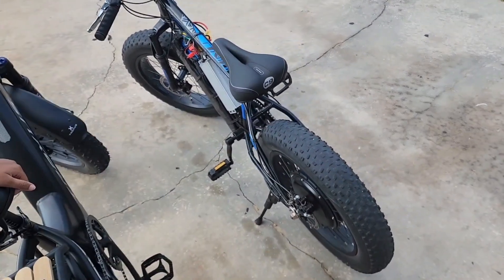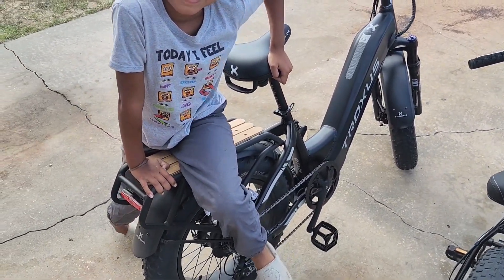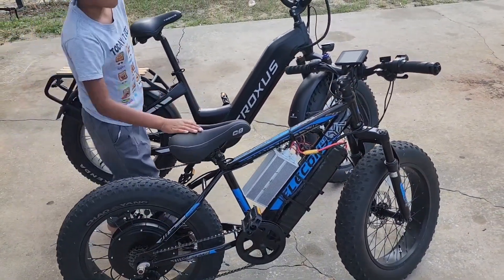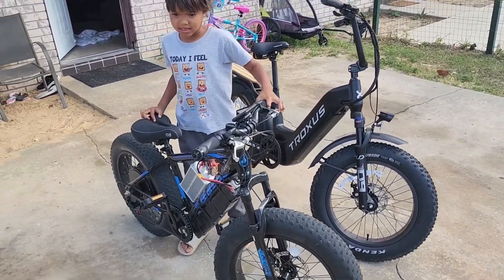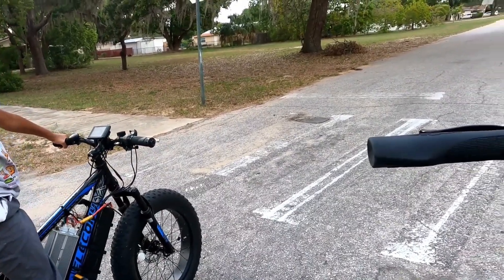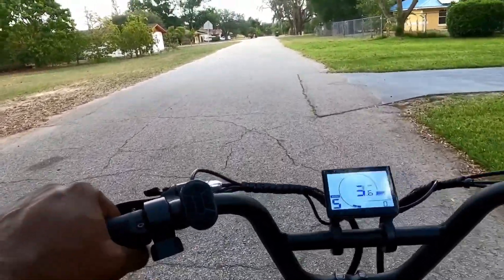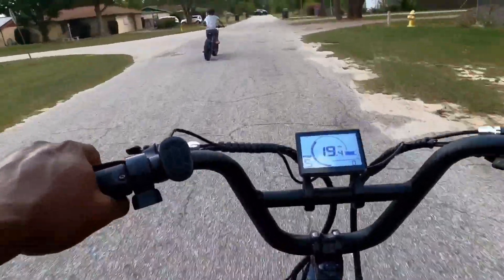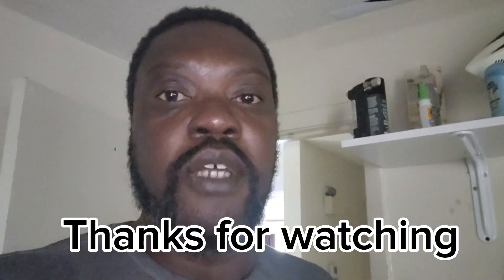ebike acceleration test.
ebikekid wanted to race me on the troxus Lynx ebike so I wanted to do a acceleration test but you know who won that race lol 1,500w vs 750w ebike